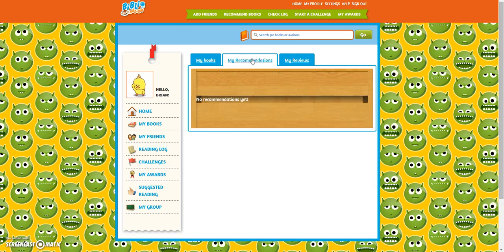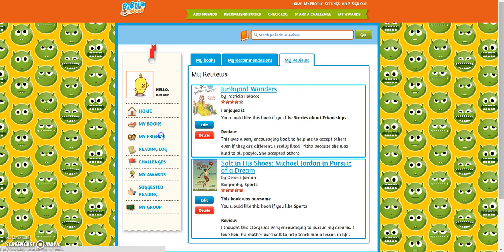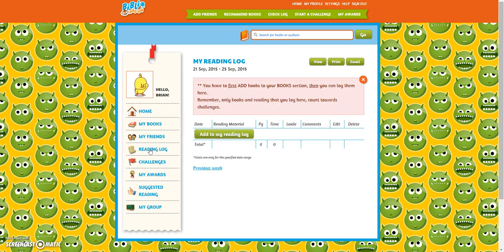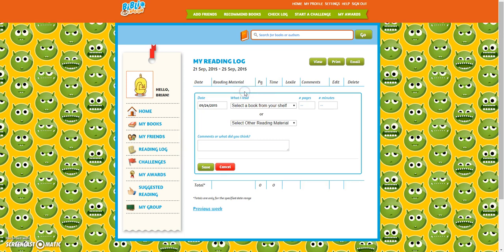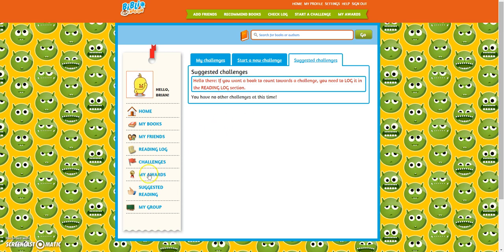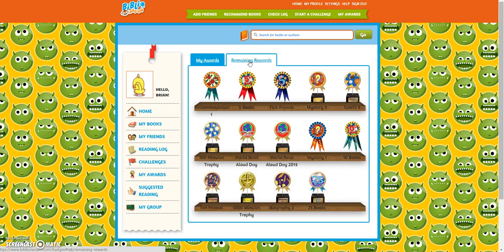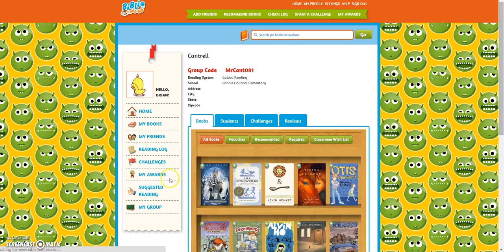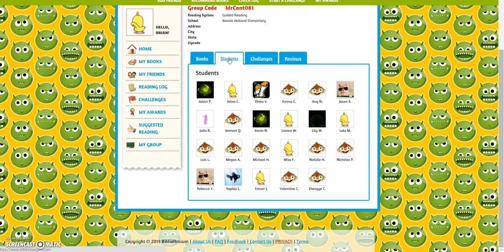BIBLIONASIUM TUTORIAL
Description